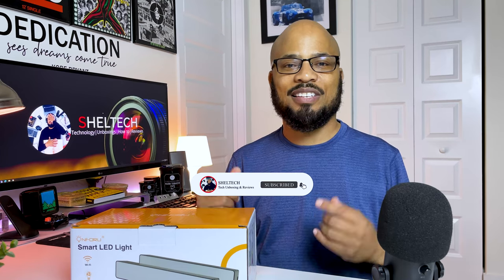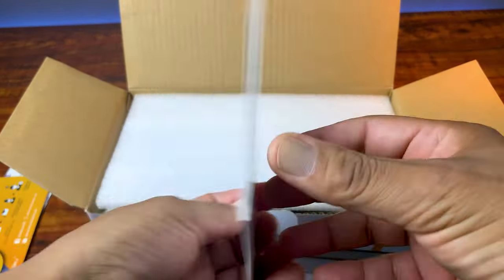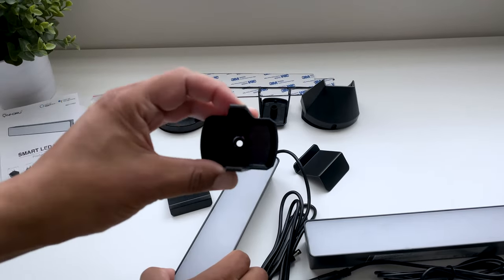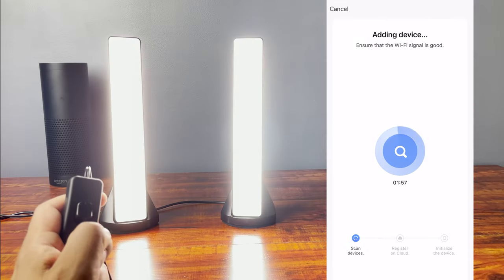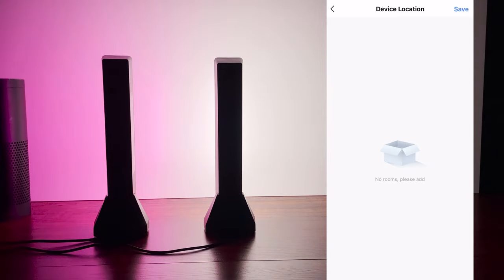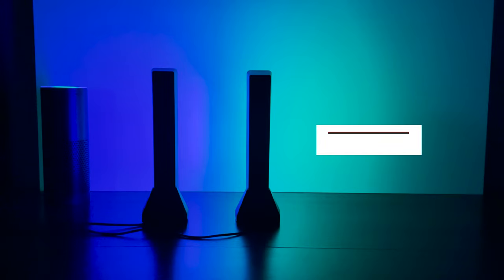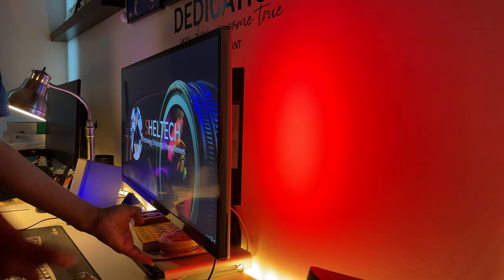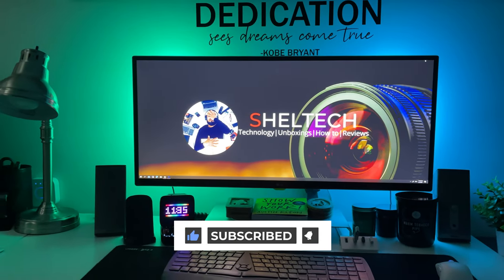ONFORU Ambiance Smart LED light Bars - A Nice Philips Hue Alternative!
In this video I check out the Onforu Ambiance light bars. These budget light bars are a great option to add colorful and smart lighting to your home. The Onforu smart LED light bars could be the best and most affordable  alternative to the popular Philips Hue bars.

🛒 Onforu Ambiance light Bar

✅Amazon Specifications:

【VOICE ACTIVATED】This Ambiant Lighting is compatible with Alexa and Google Home Assistant. Control this Ambiance light bar via your voice to turn on/off or change the light color and adjust the light brightness. There are millions of RGB colors and also daylight white or warm white.

【BACKLIGHT for TV】 The light ensures a ultimate TV lighting experience. By sticking the light behind the screen, it will enhance your viewing experience with splashes of light surrounding your television. Note: This light cannot synchronize with the changing color of TV.

【REMOTE CONTROL FROM ANYWHERE】Downloading the app on your samrtphone or tablet, you can control the Ambiance Light via the app, Even you are not at home. Works with 2.4GHz Wi-Fi network. The memory function helps the light stay at your last setting light color and brightness.

【WIDE APPLICATION】 It enhances your colorful smart home experience. Let the smart light stand on your cabinet to create a pleasant ambiance, mount it or stick it on the back of your TV or even lay it flat on the floor to brighten Your walls. What’s more, it could be used as a night light.

【EASY INSTALLATION】The smart ambilight could be installed with different angles using the angle base included in the package. The Power supply unit can be connected to both two lights, leaving enough room for other devices. (Note: Please do not fold up the power cable.)

⏱️TIMESTAMPS⏱️
0:00 - Intro
0:55 - Unboxing of Onforu Light  Bars
1:37 - Features and setup
2:54 - Smart Life App and setup
3:30 - Light test
4:50 - Alexa Setup and test
5:26 -  Placement and Mounting